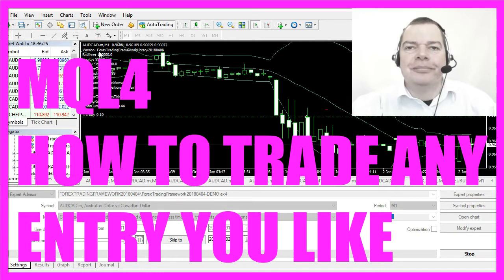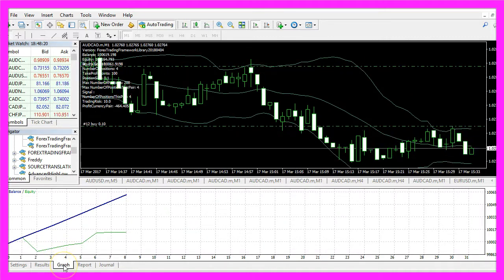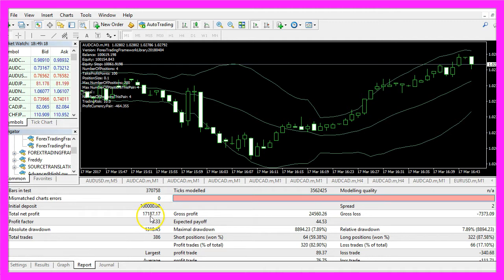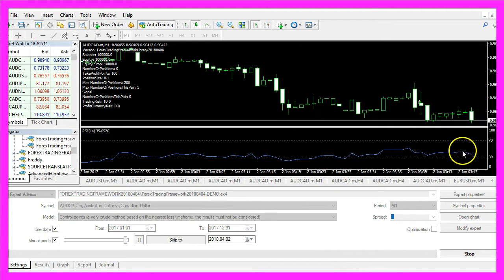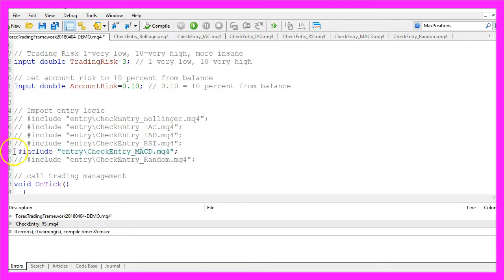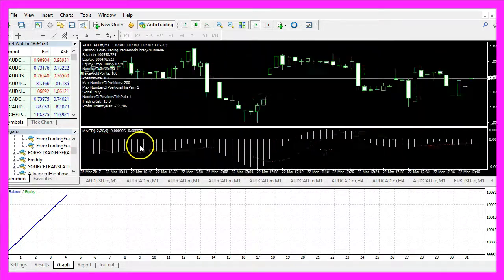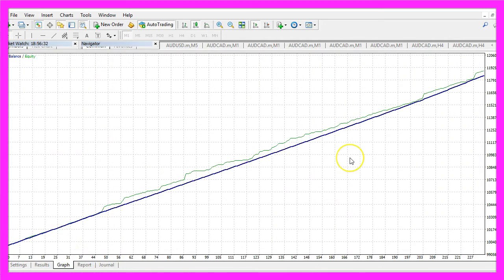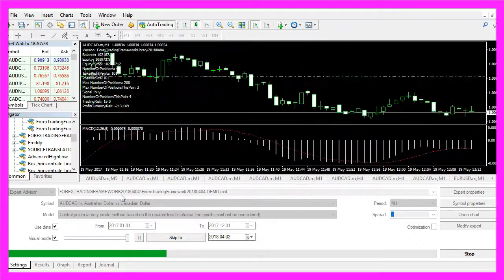MQL4 TUTORIAL - HOW TO TRADE ANY ENTRY YOU LIKE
With MQL4 for Metatrader4 you can trade any entry signal you like - with the Forex Trading Framework. In this video we go through three different entries and how to trade them and get positive results...

This is the MQL4 version of the Forex Trading Framework and right now we are trading automated. This is the Bollinger Bands Indicator and our Expert Advisor can buy and sell based on automated signals. Whenever the candles close outside the lower Bollinger Band that would be a buy signal and when the same happens above the upper Bollinger Band that would be a sell signal.

Let's speed up the process, you can see that it is able to handle several trades at a time and when you click on the “Graph” tab you will see a blue and a green line; the blue line is the balance curve and the green line is the equity.

Now let's stop the test here, disable the visual mode, start it again and this time it only has to calculate the balance and the equity curve, so this is very fast and we should be able to see a result within the next few seconds.

Here it is; in our case we would have made a total net profit of: 17,187 Dollars, but one of the best things is that you can exchange the Bollinger Bands entry with a few changes.

Let’s out-comment this line, enable this one and now we will trade the RSI.

Let's recompile the code, go back to Metatrader, change the template to RSI, I have to save the template as “test.tpl” here because that is the template that Metatrader is going to use for the next back-test.

Let's start it in visual mode and when the blue line crosses the dotted line here or here that should create a buy or sell signal and here it is; let's speed that up and watch the performance directly on your chart or as before you can disable the visual mode in the back tester and just calculate the results.

In our case we would have made a net profit of: 8,103 Dollars, this time with the RSI Indicator.

Let's do one more change; out-comment this line and now we are going to trade the MACD, I recompile the code by pressing F7 or clicking on a little button here, that worked without any errors and any warnings so now I can click here or press F4 to go back to Metatrader.

Let's change the template to MACD, save it as “tester.tpl”, enable the visual mode here and start another test, and this time it's the MACD. You see it is trading very fast, we already made a profit and now you know how you can trade different entries with the Forex Trading Framework and the best thing is if you click on “Expert properties” you can adjust the trading risk here, this is a trading risk of 10, let's see what kind of results we can expect from this setting. Here is the graph for MACD entry signal in 2017 and we would have made a total net profit of: 8,632 Dollars here, let's go to expert properties and try a value of 15, now we trade the exact same entry and this time it should be more efficient. Just a few more seconds and this time our result is much better, in the report we see that we made 49,120 Dollars and it just took us a few seconds.

If you think that this is too good to be true you can download your own version of the Forex Trading Framework for MQL4 and Metatrader 4, just go to my website: forextradingframework.com and look for the MQL4 version.